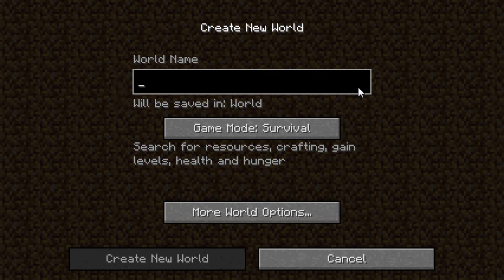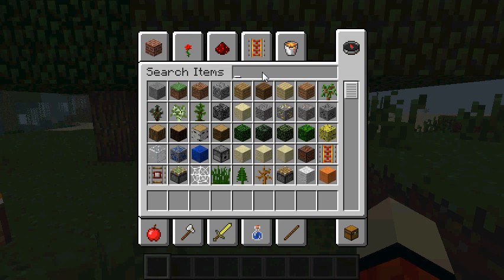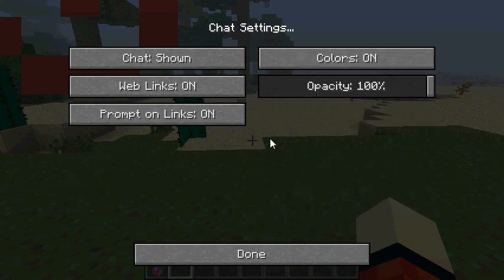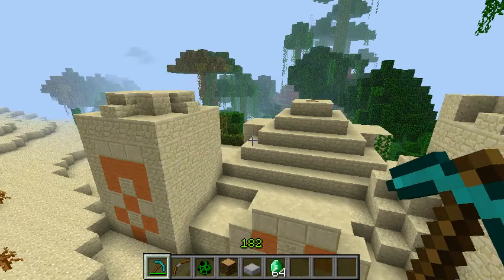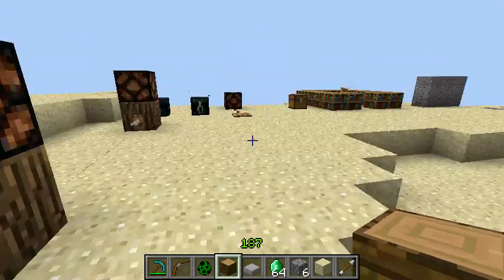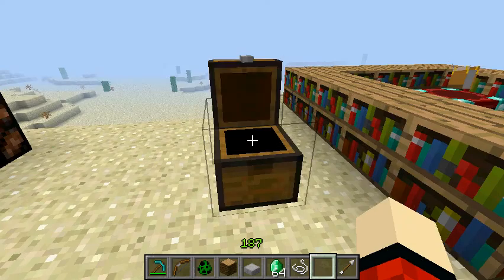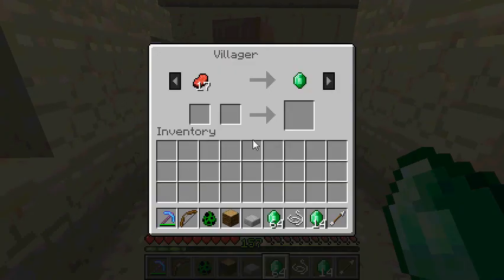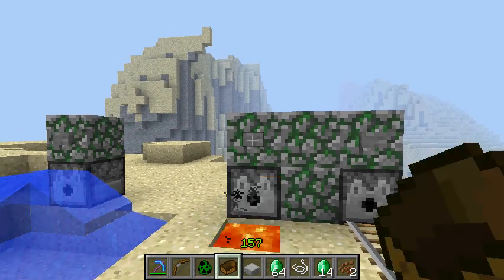Minecraft 1.3 Showcase!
This is my first look at all the changes in the newest Minecraft update 1.3.1! If I forgot any major change in this video please let me know in a comment. So far, 1.3 looks great and I can't wait to play with these new features! Hope you guys enjoy 1.3!